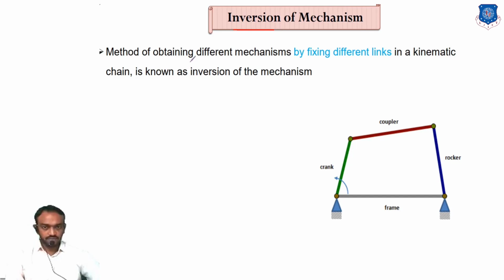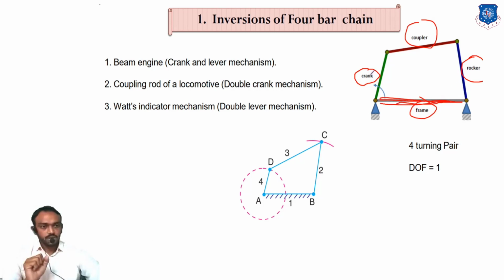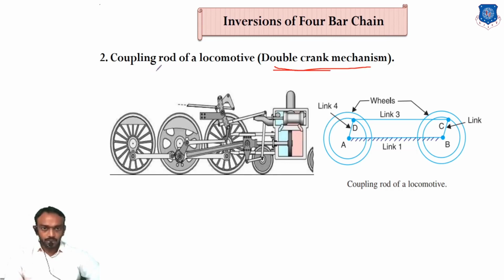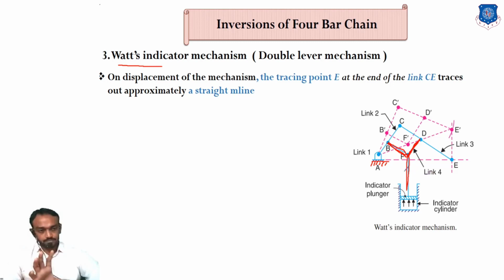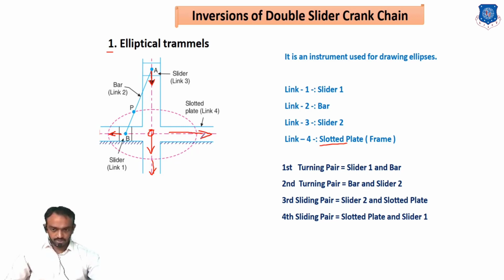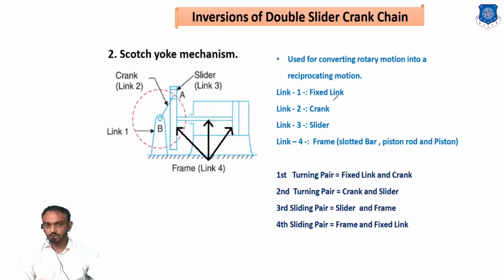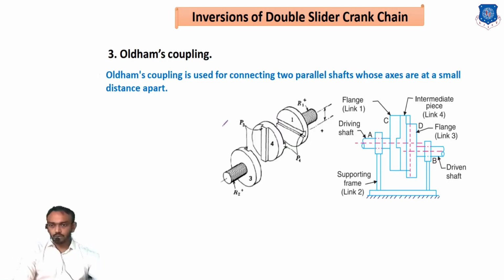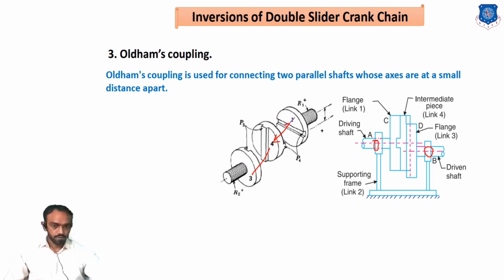L 05 Inversion of Four bar and Double slider | Kinematics and Theory of Machine | Mechanical